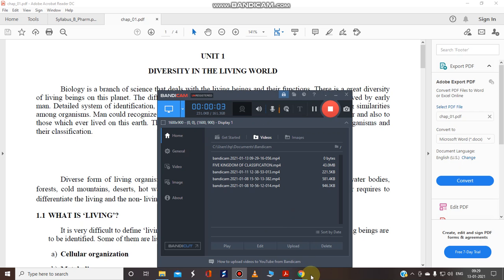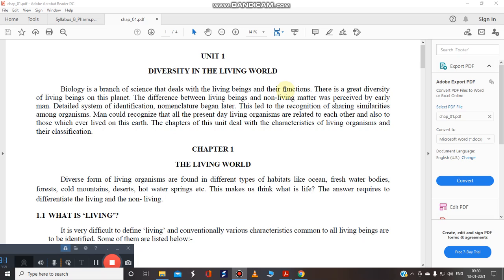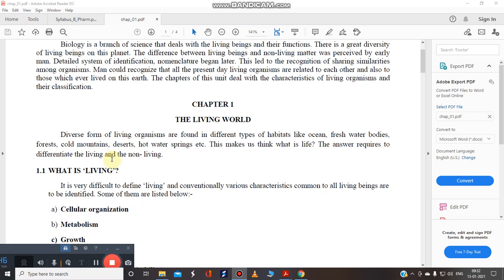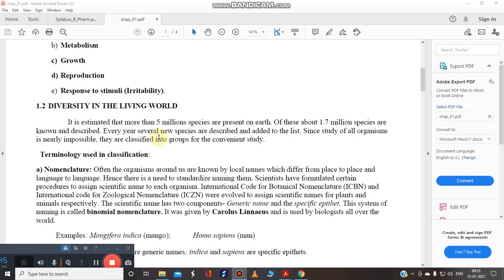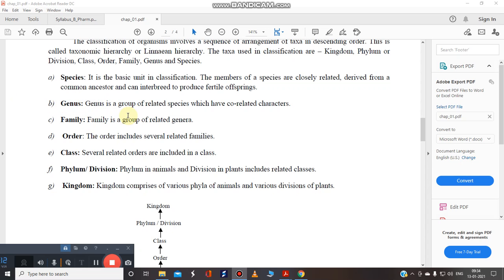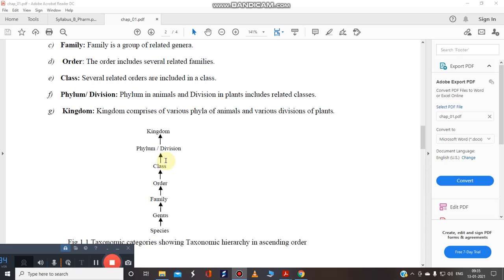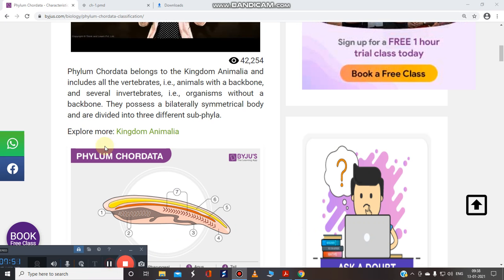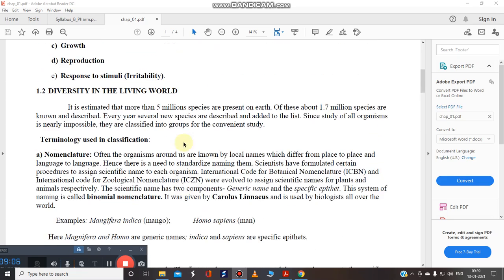DIVERSITY IN THE LIVING WORLD